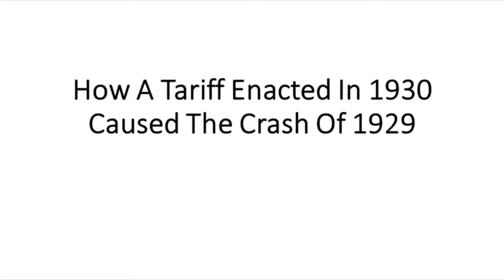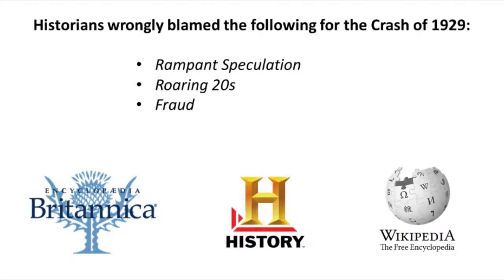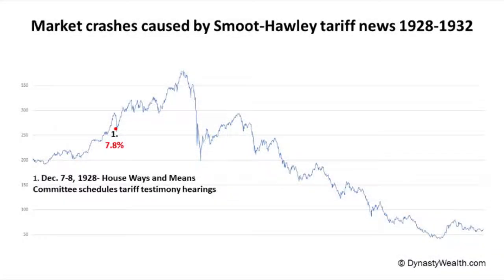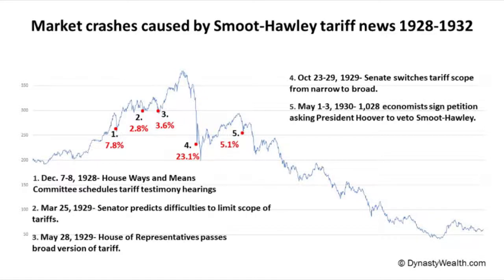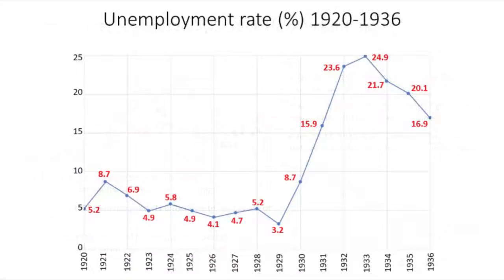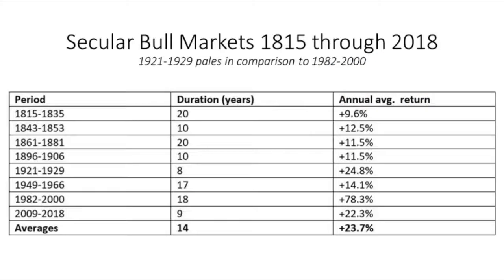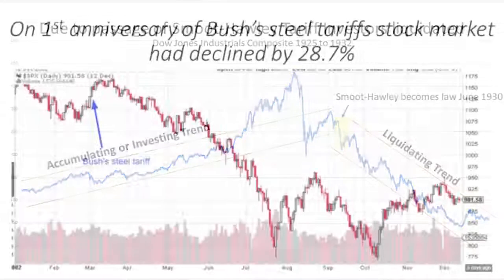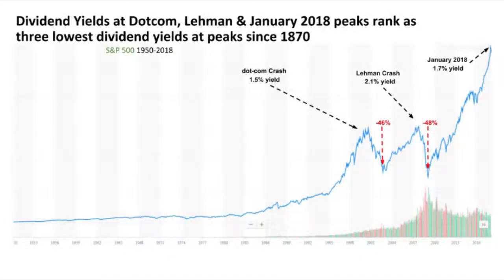How A Tariff Enacted In 1930 Caused The Crash Of 1929